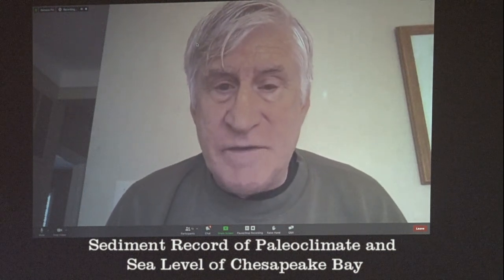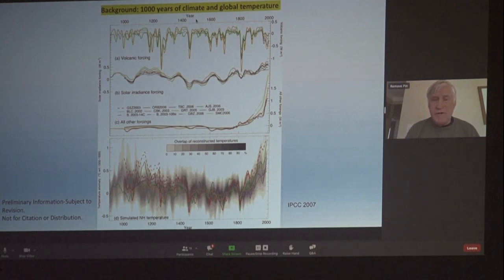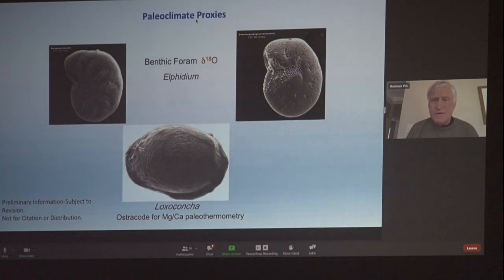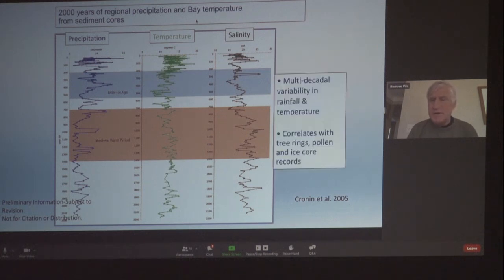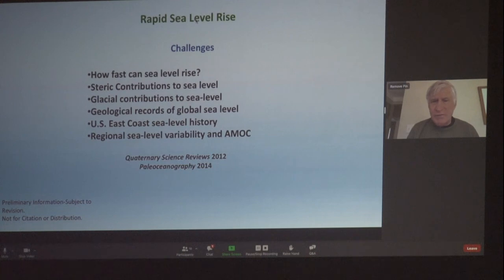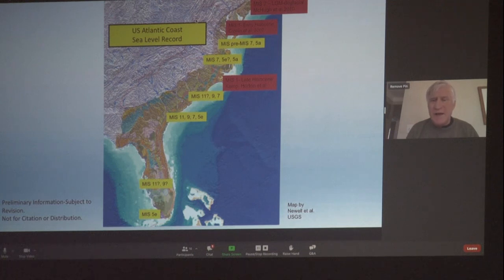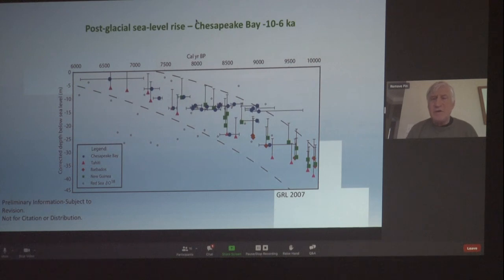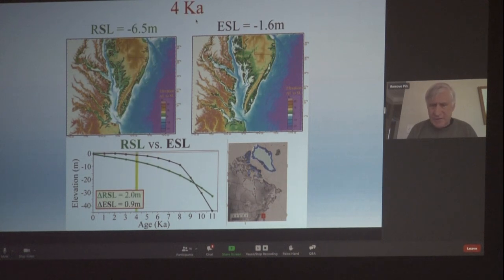Tom Cronin 2022 ARI Conference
Tom Cronin speaks at the ARI 2022 Conference in Monticello, FL on the topic : Sediment Record of Paleoclimate and Sea Level History of Chesapeake Bay